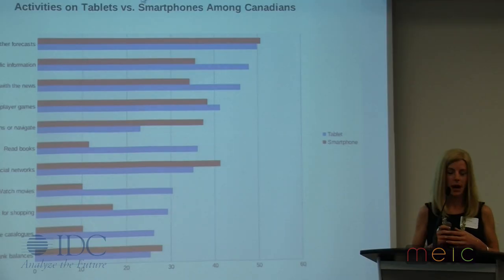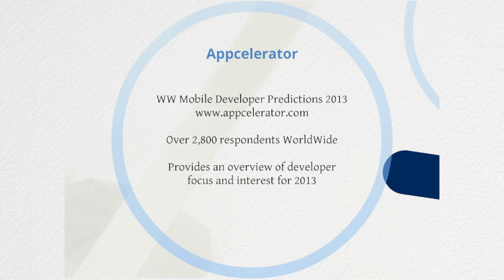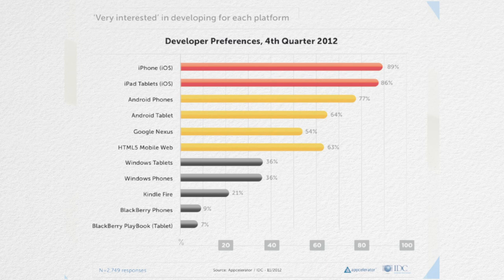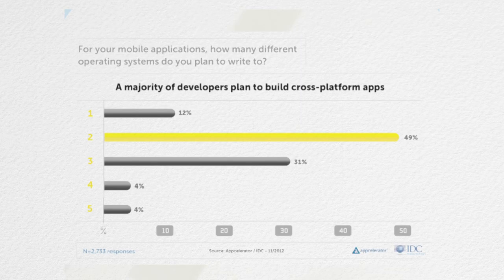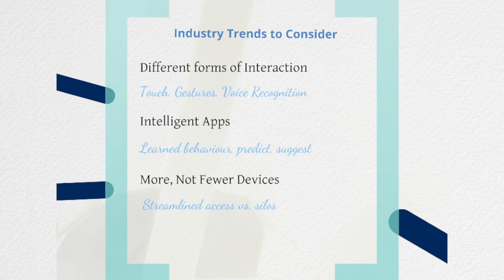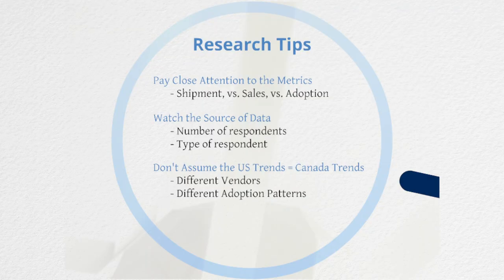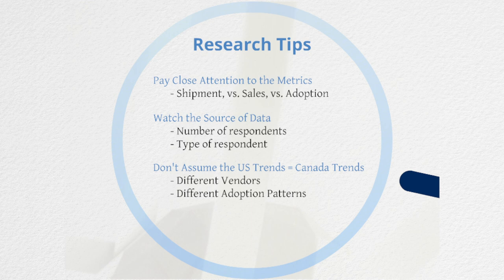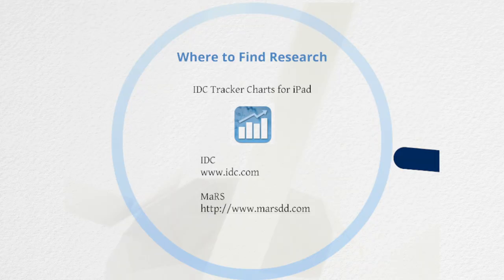MEIC-MAP presents "Market Research Part 2" with Krista Napier, IDC